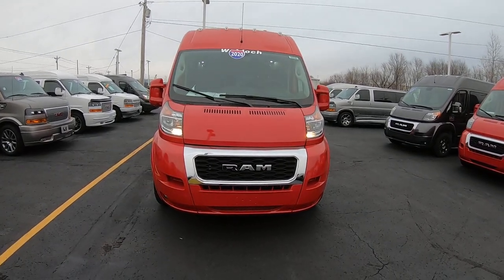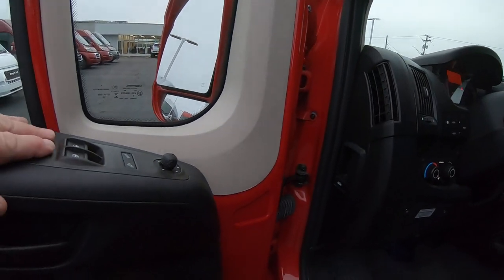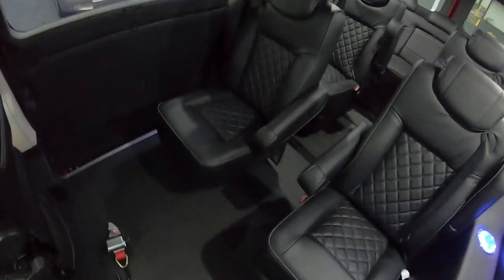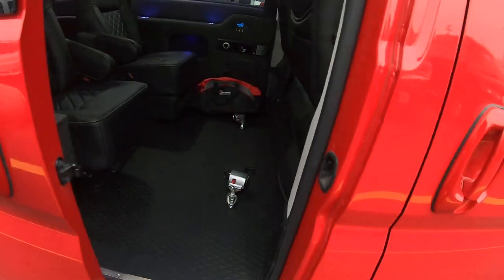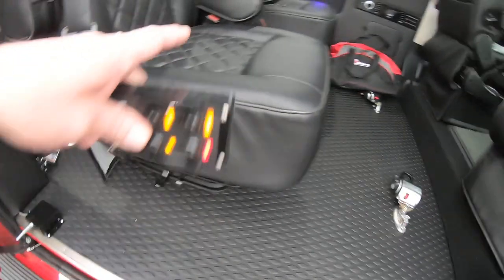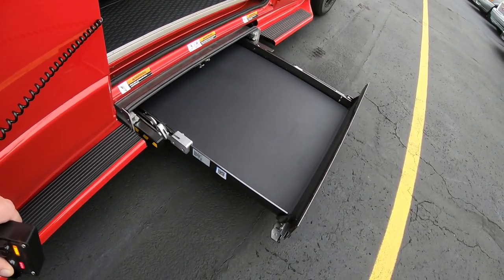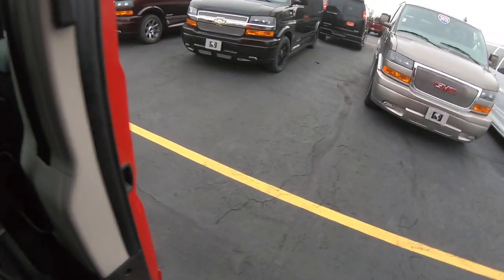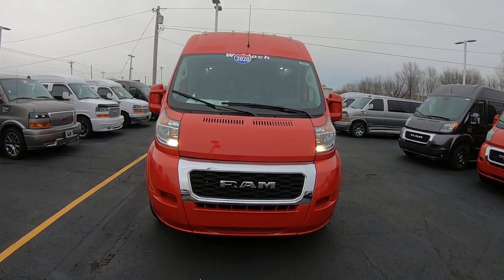Under Van Lift! 2020 Ram ProMaster Wheelchair Conversion Van | Sherry Review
Equipment
— BrauAbility UVL Power Wheelchair Lift – 750 lb. Weight Rating – 31-Inch x 48-Inch Platform – Power Roll Stop and Threshold Plate – Hand-Held Remote Control – Sure-Lok Wheelchair Tie Downs – Heavy Duty Rubber Flooring – 3-Year Limited Warranty on Lift – AND MORE!